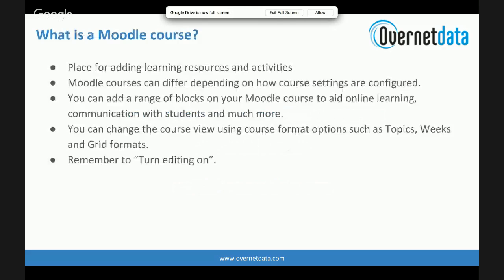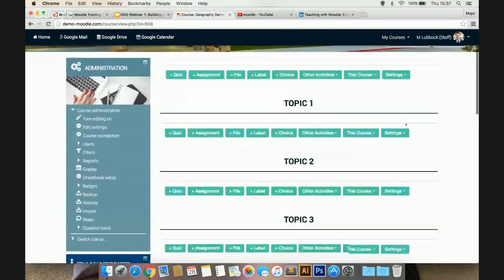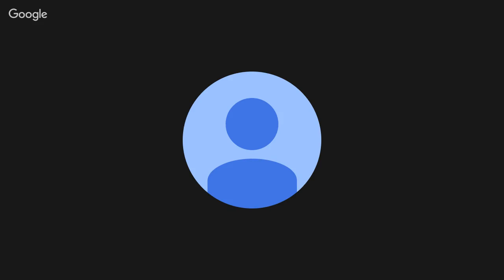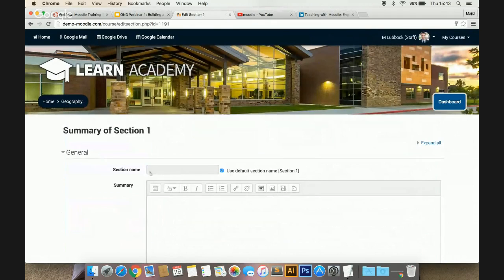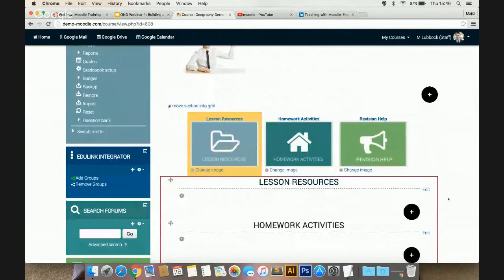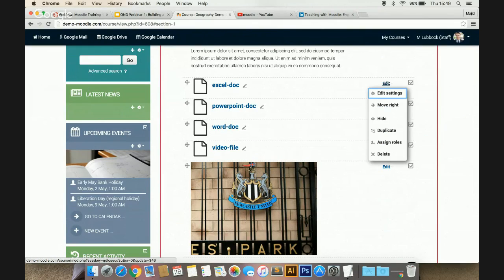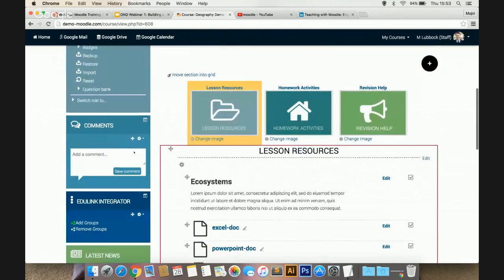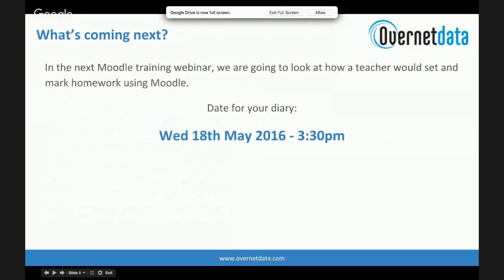Webinar: Moodle Training 1